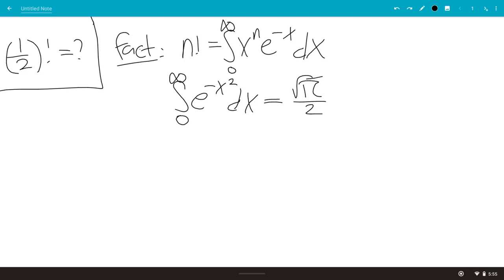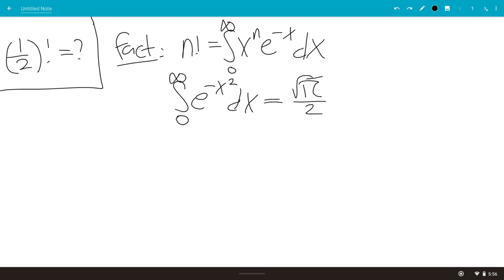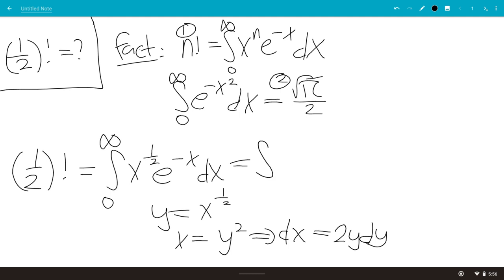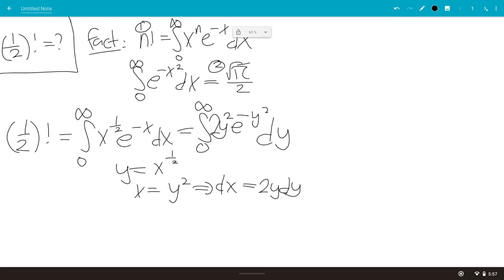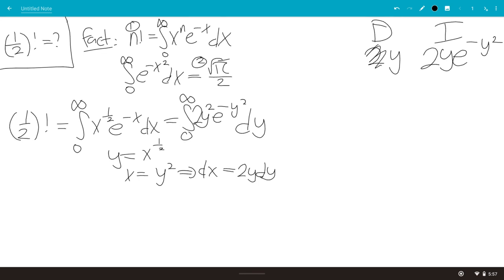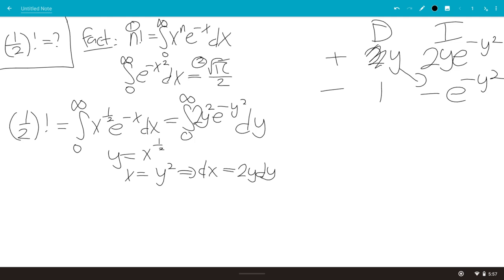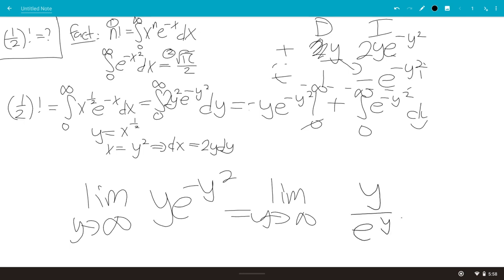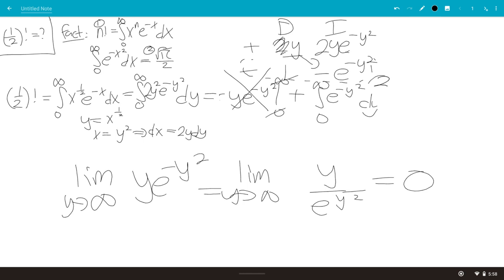Find the value of 1/2 factorial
We calculate the value of 1/2 factorial using the integral definition of the factorial function
(1/2)!